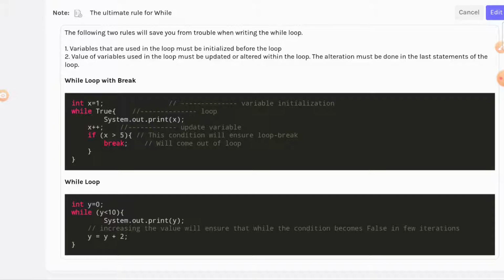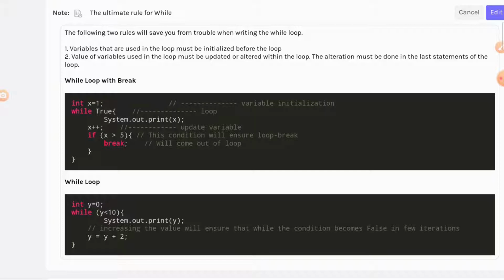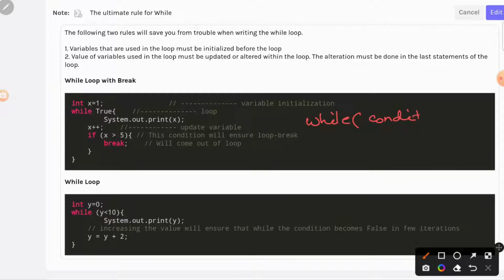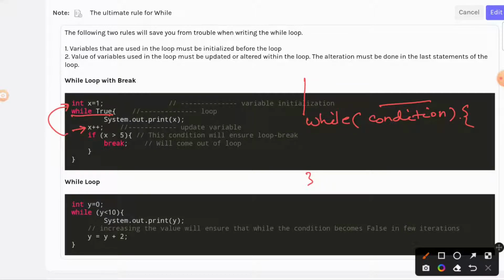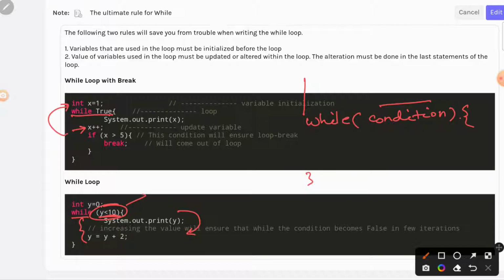The ultimate rule for While in java | Rules of while loop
Enroll in Practical Java Course & earn a Certificate upon completion:
In this lecture, we learned about the rules of while loop we learned how we can use while loop in java .and how should we use while loop

introduction to while loop in java
java hindi notes
while loops
working of while loop in java
introduction to while loop
syntax of while loop in java
how to apply while loop
what is while loop
how to use while loop
while loop in java
use of while loop
while loop flowchart
rules for while loop
rules of while loop
java
java tutorial
java tutorial for beginners
learn java
java course
java programming
java programming for beginners
java training
programming
tutorial
beginners
java coding
java language
java placement